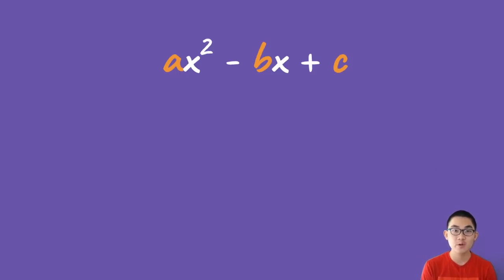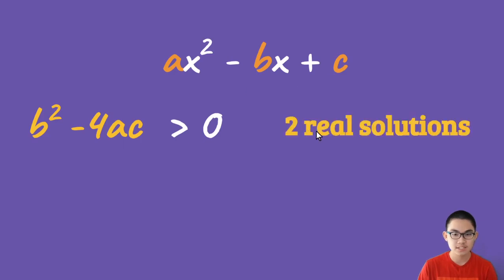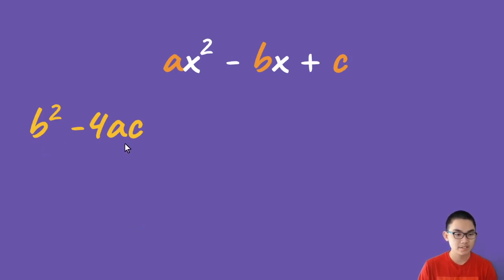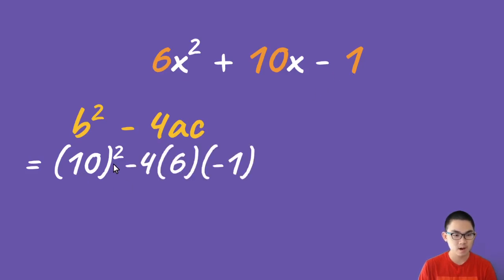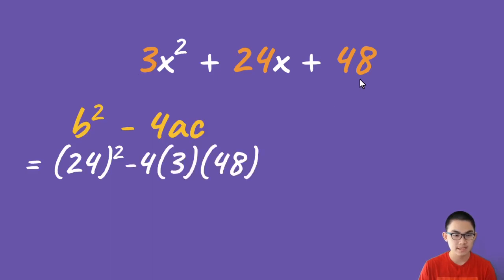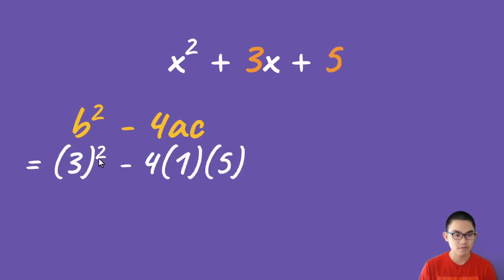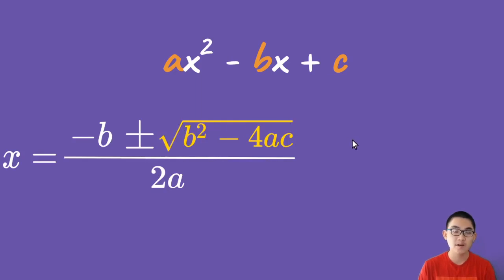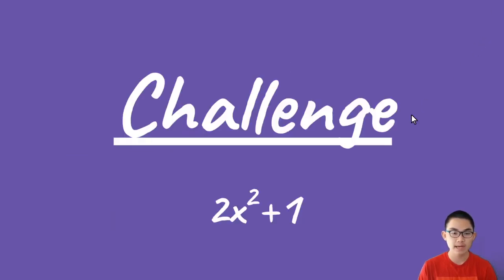The Discriminant in 4 minutes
The discriminant is a mathematical part of the quadratic formula which allows you to find the number of solutions, or x-intercepts, the equation has. You will know how many times the quadratic equation intercepts the x-axis.

It's really simple. If the discriminant is larger than zero, there are two real solutions or two x-intercepts. If the discriminant is equal to zero, there is one real solution or one x-intercept. Lastly, if the discriminant is smaller than zero, there are no real solutions. Some people say that it also means two imaginary solutions, and this is true as well.

Since the discriminant is a part of the quadratic formula, I made a video explaining the whole story and why it works the way it is. You can check out the video on the quadratic formula

Thank you so much for your support. I read every single one of the comments!

Other than that, keep learning math and stay curious.